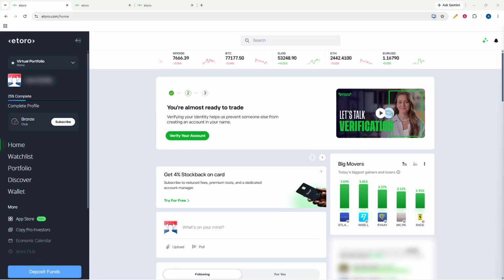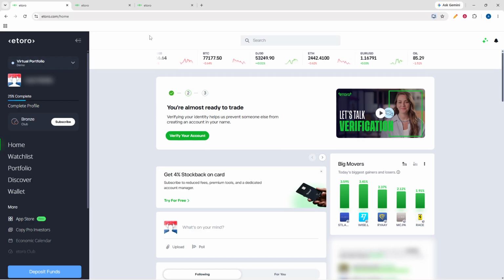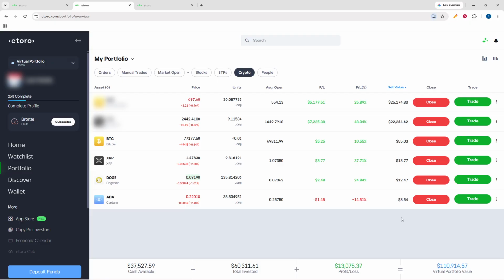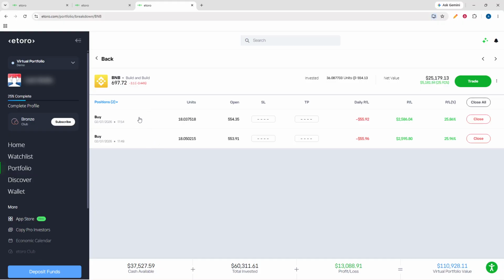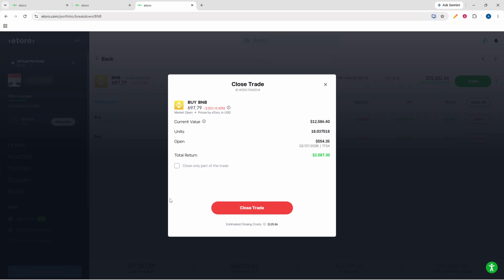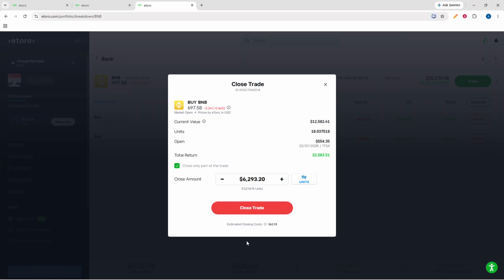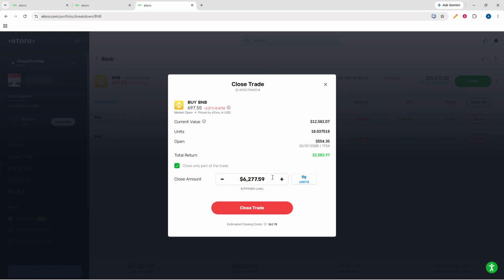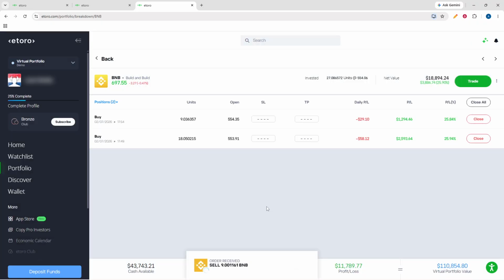How to Partially Close a Position on eToro [2026 Full Guide]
In today's video, I'll show you how to partially close a position on eToro step by step. Whether you want to secure part of your profit, reduce your exposure, or keep part of an investment open, this guide will help you close only a portion of an existing position.

You'll learn how to access your portfolio, select the position you want to manage, choose the close option, select the partial-close setting where available, enter the amount or units you want to close, and confirm the transaction.